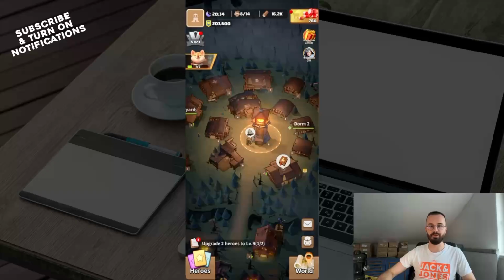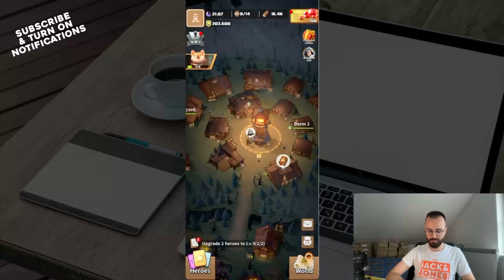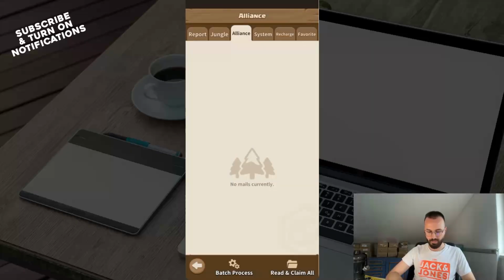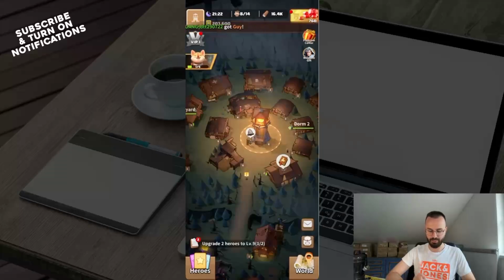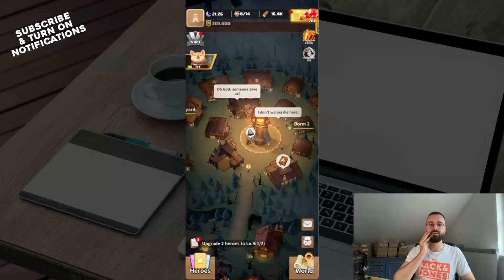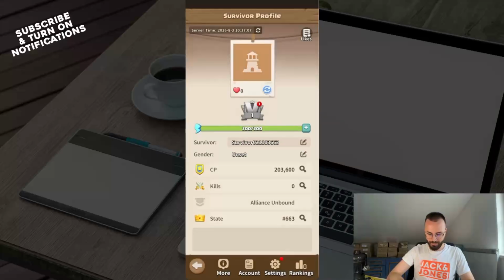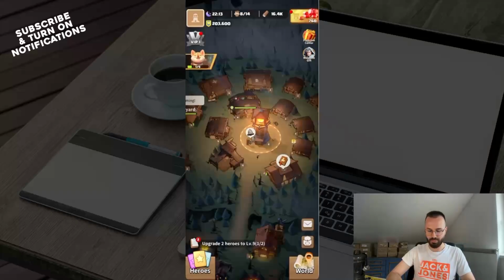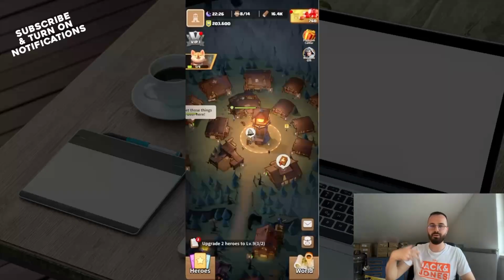How To Add Friends In Dark War Survival (Easiest Way)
In this video I will show you How To Add Friends In Dark War Survival. It would be good if you watch the video until the end so that you don't miss important steps.